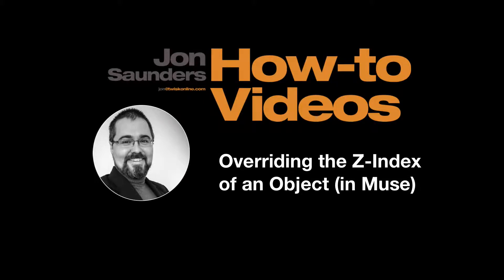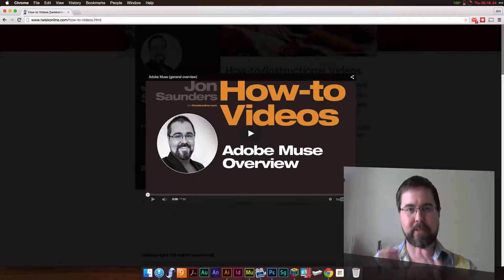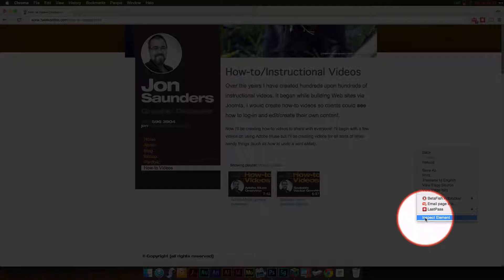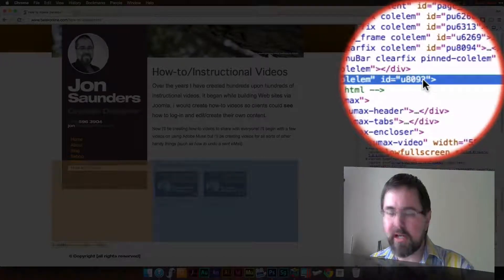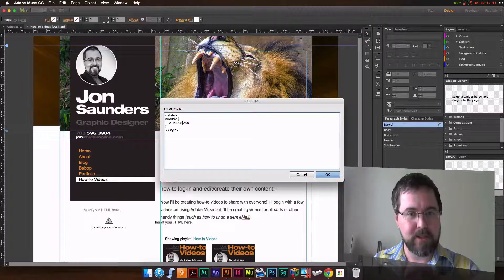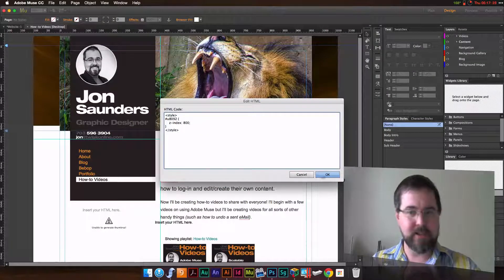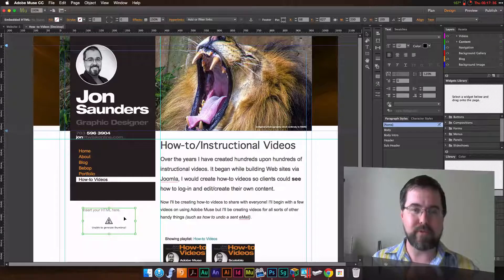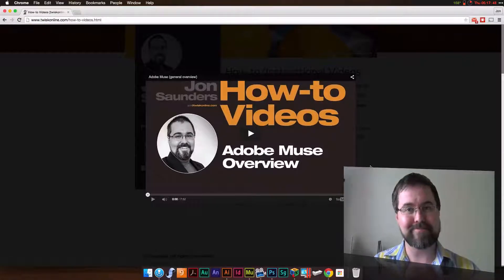Muse: Overriding the Z Index (minor coding)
YouTube won't allow me to put the code into the description.  Thankfully it's rather short, just pause the video and retype what you see.